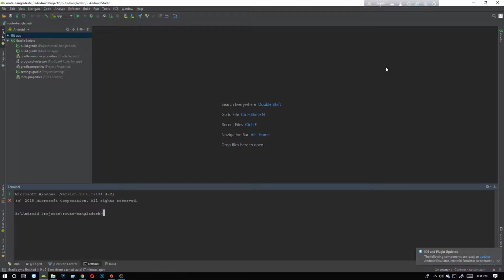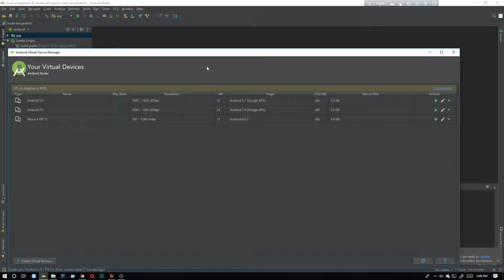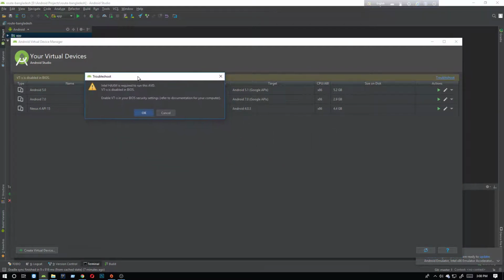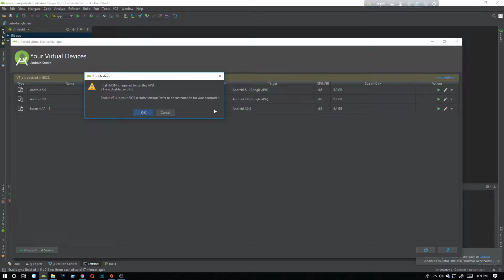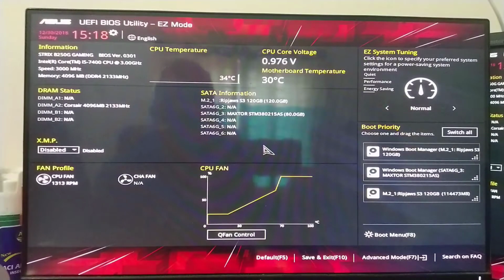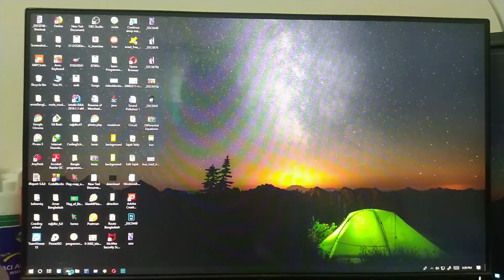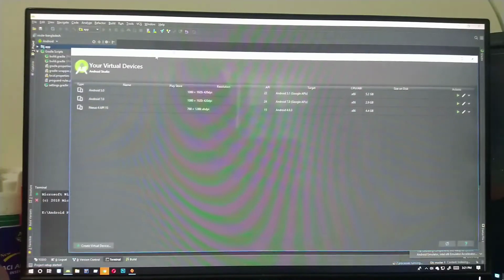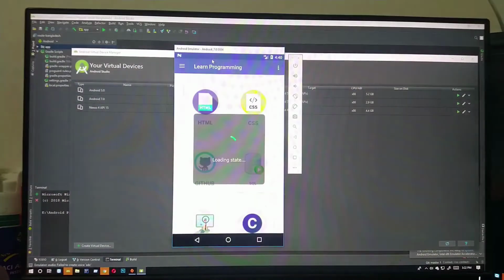How to solve vt-x problem, Vt-x disabled , How to fix vt-x problem , Enable virtualization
This is the official video of learn from game about virtualization problem solutions